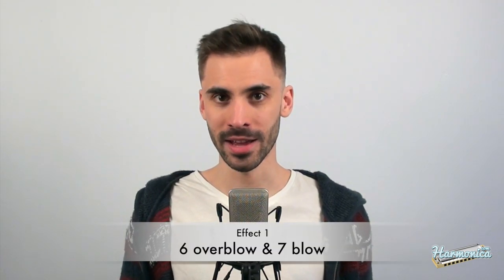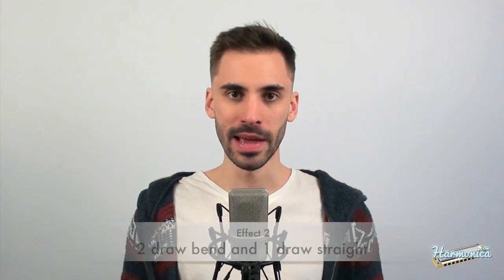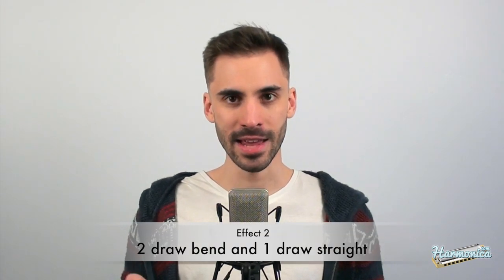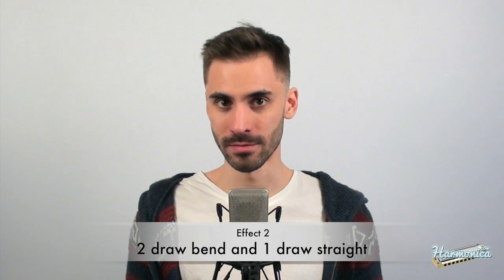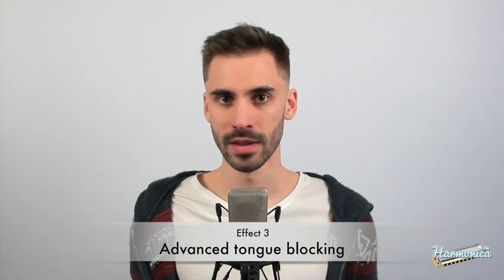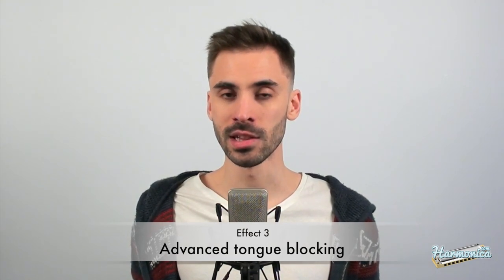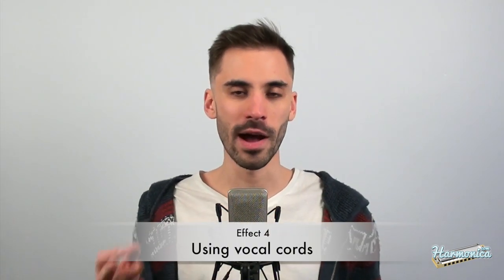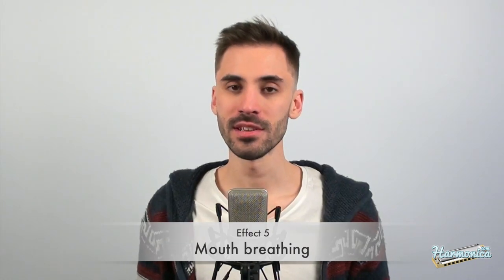Top 5 Harmonica Effects (That Your Probably Not Doing)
Here are 5 advanced harmonica effects that are rarely used and hard to perform, but can really help level up your playing!

1. 00:15 6 OVERBLOW AND 7 BLOW SIMULTANEOUSLY
2. 01:34 BEND ON 2ND HOLE AND STRAIGHT 1ST HOLE.
3. 03:01 ADVANCED TONGUE BLOCKING.
4. 04:44 USING YOUR VOICE WHILE PLAYING.
5. 05:55 MOUTH BREATHING ONLY.

6 OVERBLOW AND 7 BLOW SIMULTANEOUSLY
This effect provides a major second interval which sounds rough and edgy. It’s a nice expression effect. You can do a vibrato on it, you can combine it with 6/7 draw (which is the major 2nd interval also) if you play blues in second position for example. To apply this effect, do an overblow and widen up your mouth slightly to the right, keeping the overblow.

BEND ON 2ND HOLE AND STRAIGHT 1ST HOLE.
This is the technique you can find Howard Levy doing occasionally. You’ll get additional intervals by applying this technique. On C harmonica you’ll get D & F# notes (major 3rd) if you do a half-tone bend and D & F notes (minor 3rd) if you play a whole-tone bend. The way you apply it is similar to the previous technique, you keep your tongue in front of a hole and widen up your mouth slightly (!) to the left side. In 2nd position you can support the V chord by playing this interval.

ADVANCED TONGUE BLOCKING.
This is a technique that includes varying the amount of holes you block by moving your tongue. Again, Howard Levy is a perfect example, check him out playing Bach’s “Jesu, Joy of Man’s Desiring”, you can find different kinds of intervals here. This technique may be challenging because you use more air playing the interval than playing single notes, so you’ll need to take breaths more frequently. Focus first on switching certain intervals, like 1xx4 and 1xxx5, then 1xxx5 and 1xxxx6 slowly and consciously, with a metronome set at around 60 bpm. Play one measure in 4/4 on exhale switching intervals every quarter note, then on inhale. I recommend using harmonicas with short distances between holes, such as Marine Bands. The bigger the interval, the deeper the harmonica will be in your mouth.

USING YOUR VOICE WHILE PLAYING.
This is as simple as using your vocal cords while breathing out into the harmonica, but it requires good intonation, so you’d probably need to practice vocals separately. You can play a fifth or an octave on the harmonica and sing while you play.

MOUTH BREATHING ONLY.
This effect can allow you effortlessly to play really fast notes in the high register. As short high notes on the harmonica don’t require much air, you can breathe just with your mouth, which will make a faster attack than diaphragm breathing. In the video above, listen how it sounds with a chord, and how it sounds with high notes. You also can combine it with diaphragm breathing, and you can do dissonant sounds in the low register by applying this effect.